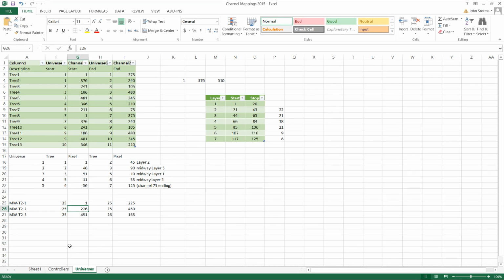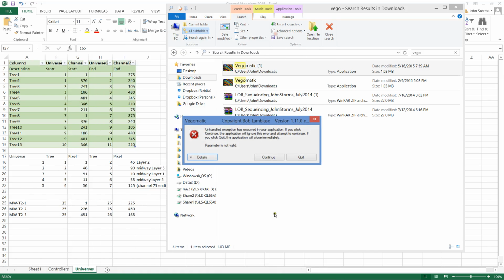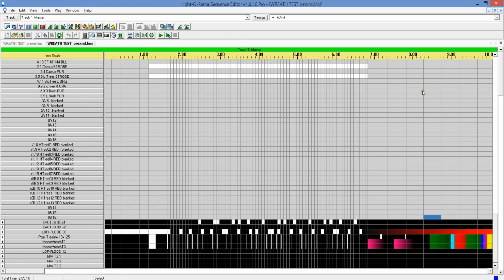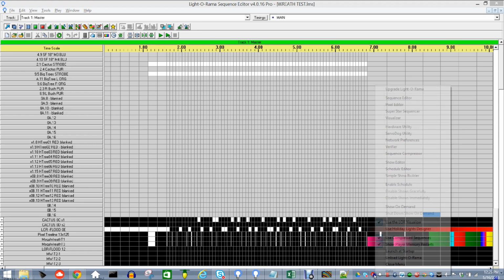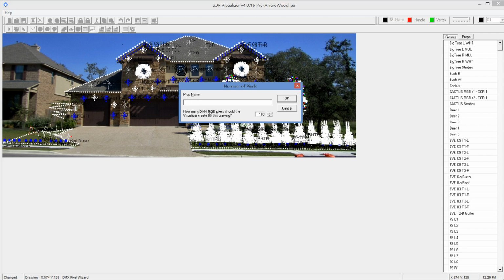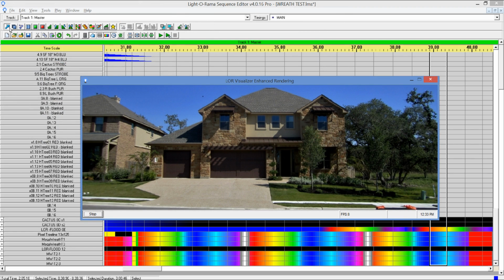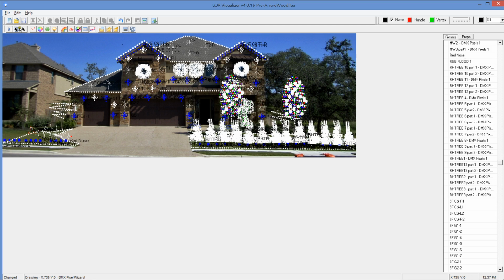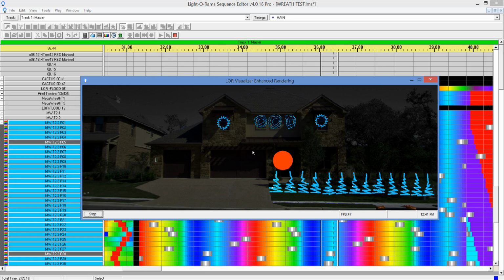Integrating pixel wreaths to existing LOR configuration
Adding 3 RGB pixel wreaths to an existing display. Including adding channels using Vegomatic, renaming channels, and adding new wreaths to the standalone Visualizer using the "Draw Pixel String" button.

My pixels are controlled with SanDevices controllers, but are programming using LOR software.